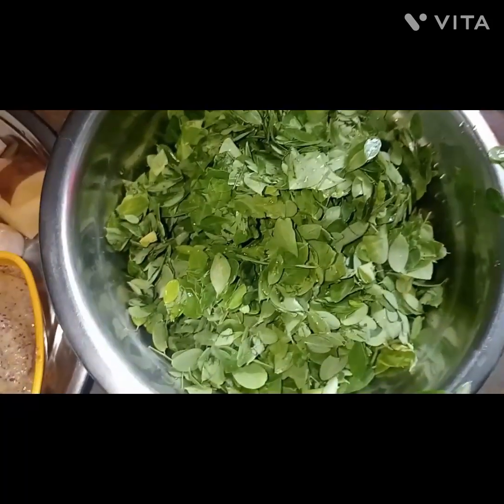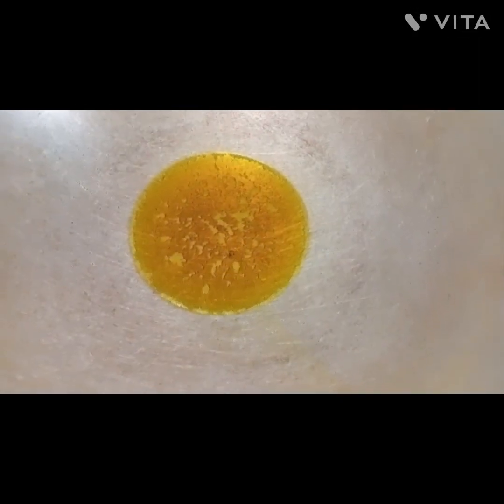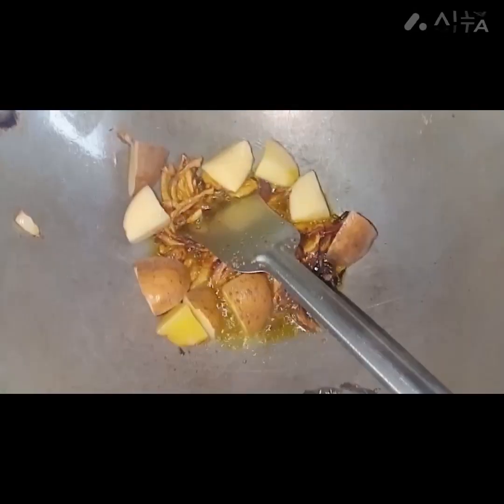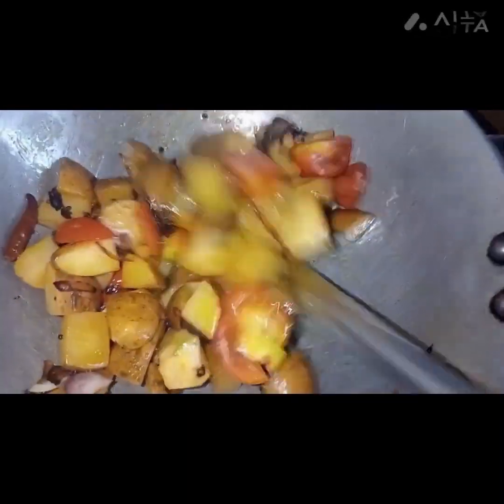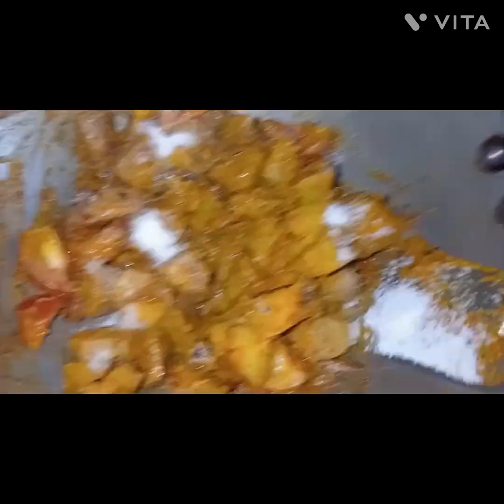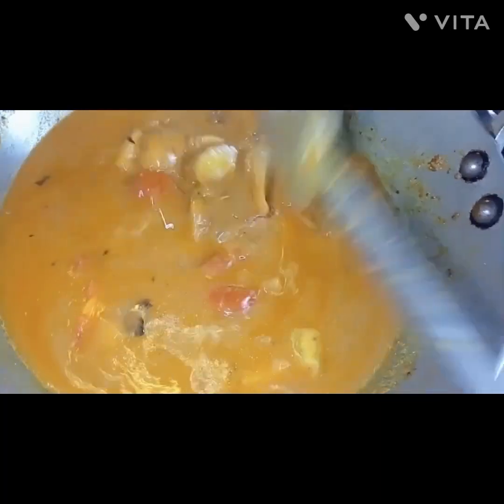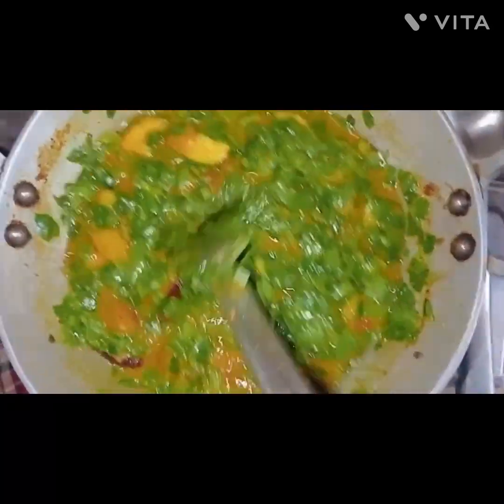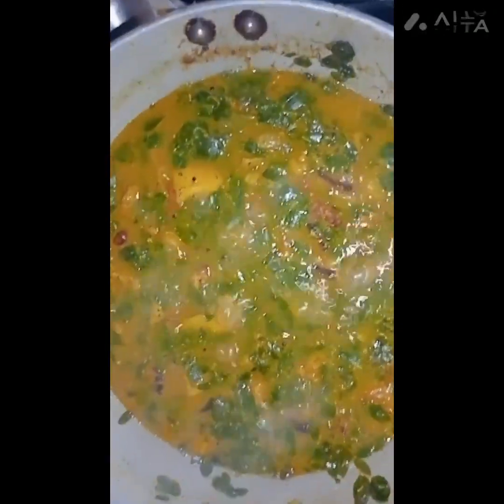sajana saga tarkari(ସଜନା ଶାଗ ତରକାରୀ)